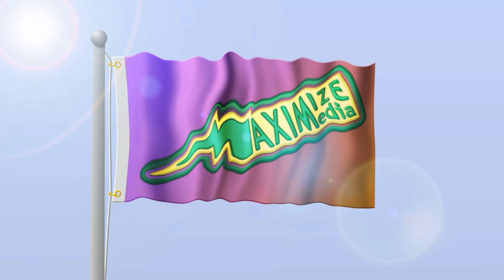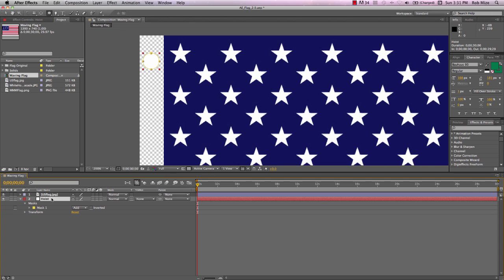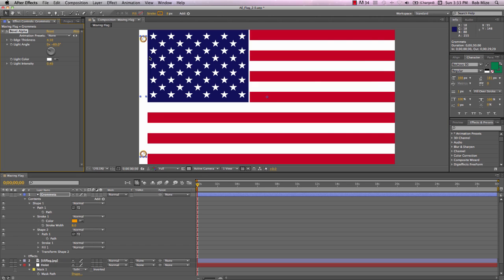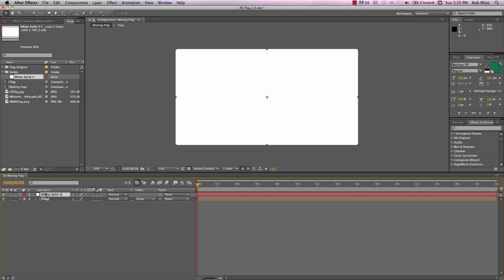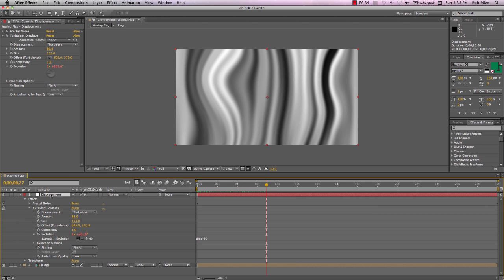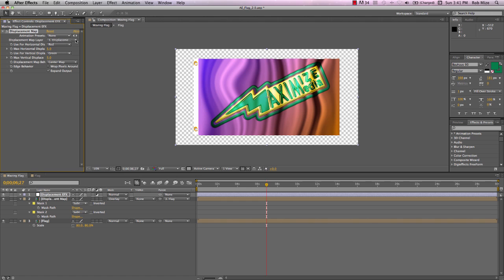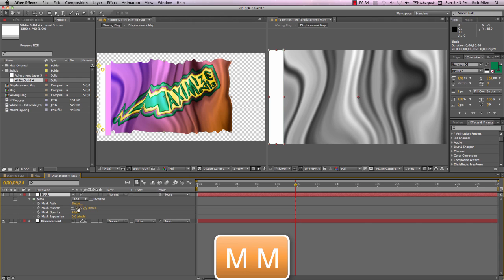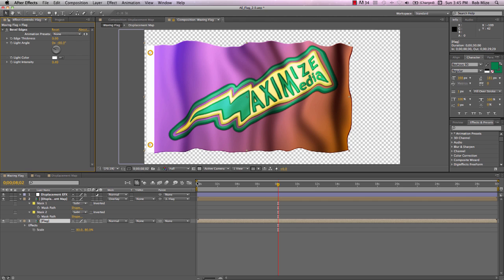After Effects Waving Flag Ver. 2.0 Part 1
Part 1 of After Effects Waving Flag Ver. 2.0 updates the original AE Waving Flag tutorial and demonstrates how to use After Effects to create and customize your own flag designs. Then learn how to animate your flags using displacement maps... all without the use of third party plug-ins.